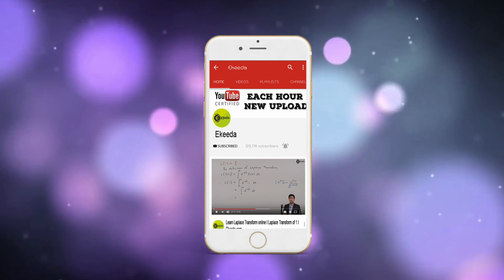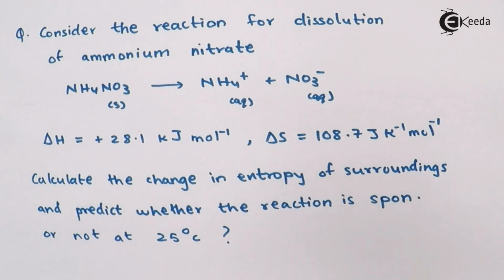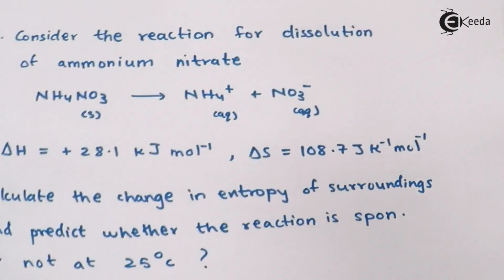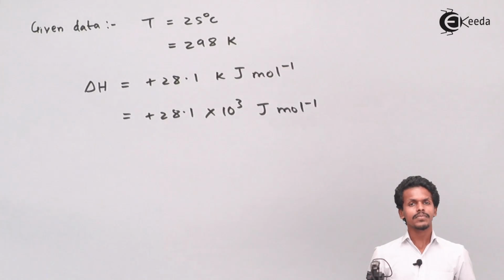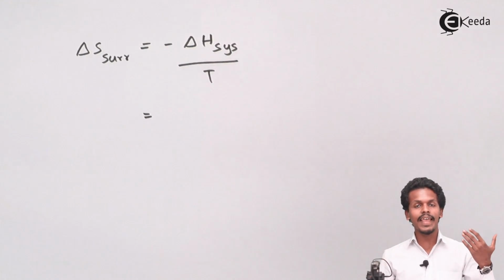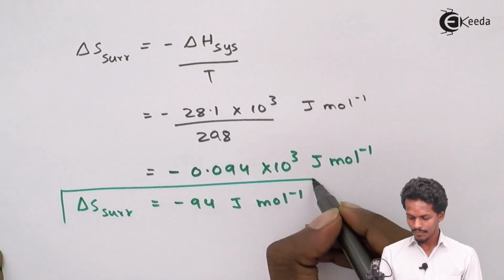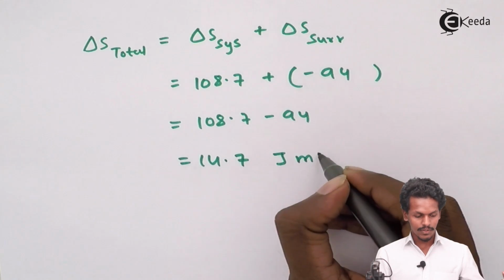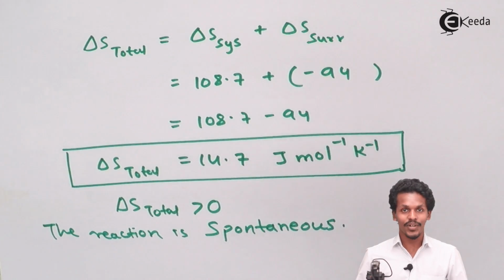Entropy and Entropy Change Problems 2 - Chemical Thermodynamics - Chemistry Class 12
Entropy and Entropy Change Problems 2 Video Lecture on Chemical Thermodynamics  chapter of Chemistry Class 12 for HSC, IIT JEE, CBSE & NEET.

Watch Previous Videos of Chapter Chemical Thermodynamics:-

Happy Learning : )